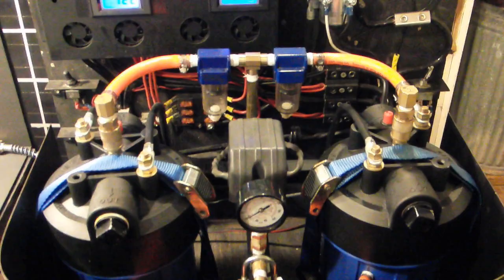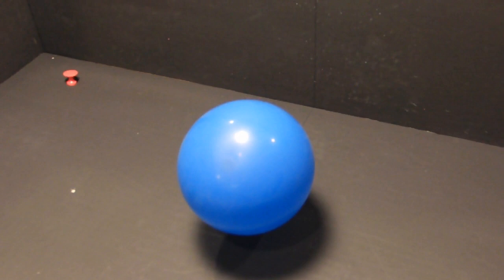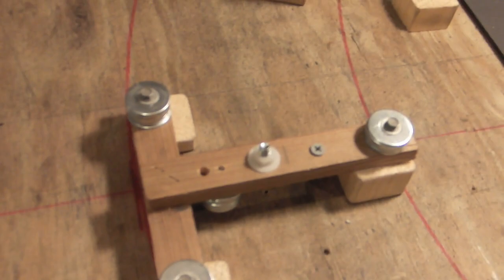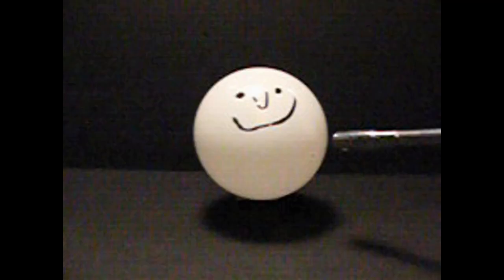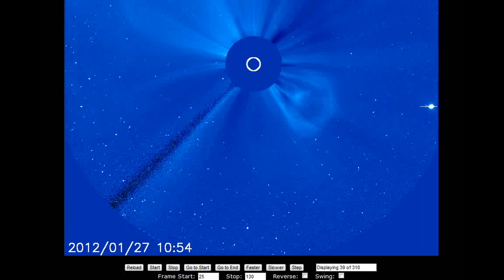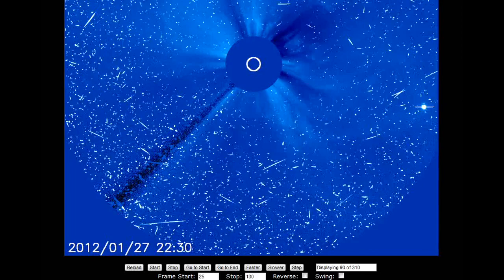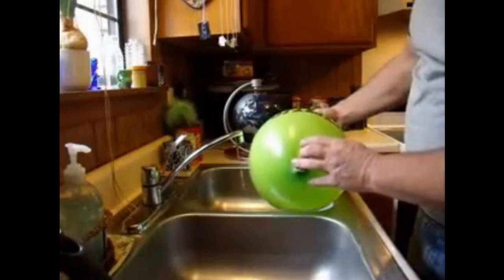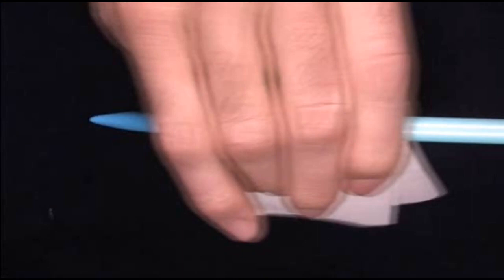High Speed HHO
Casio EX-FC 150